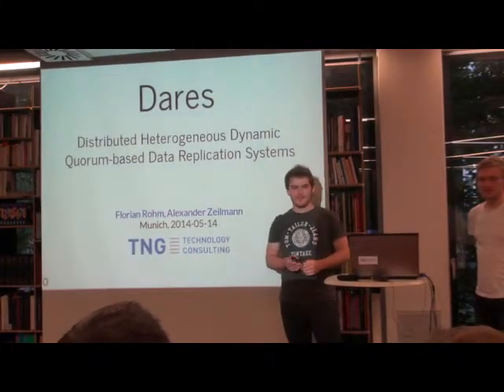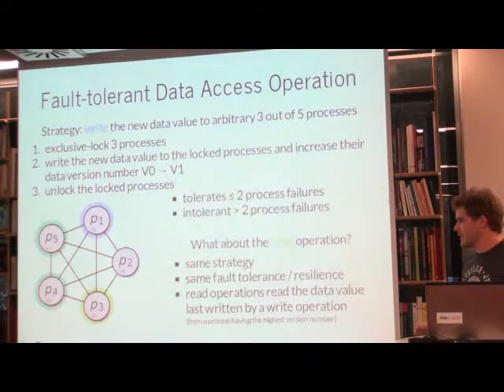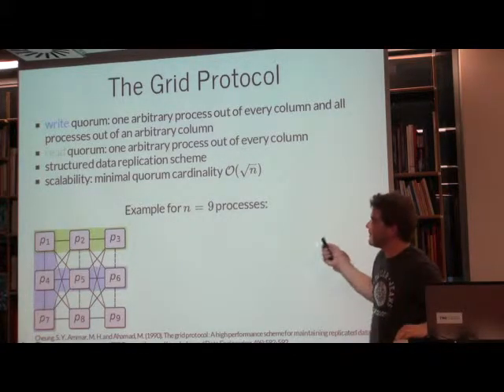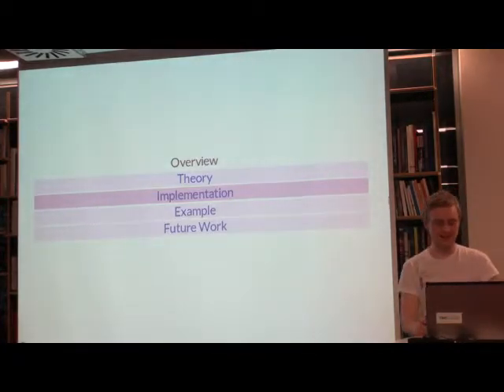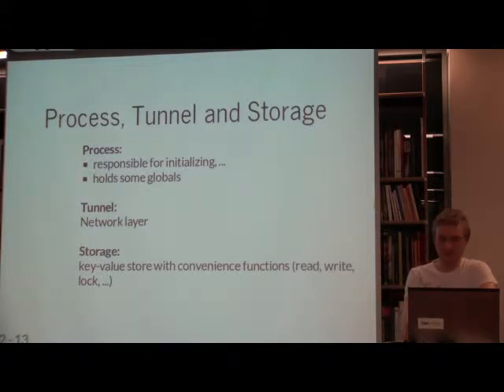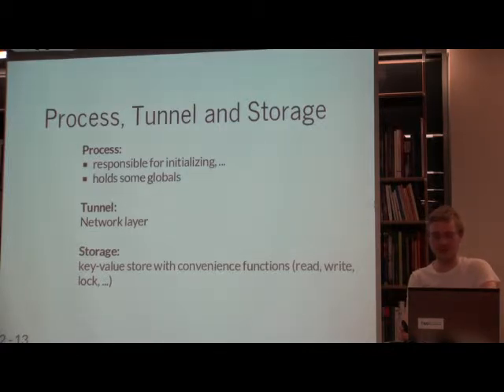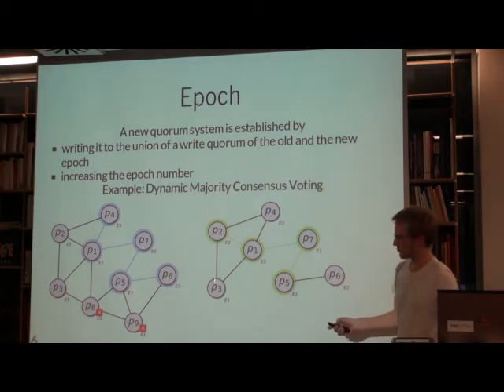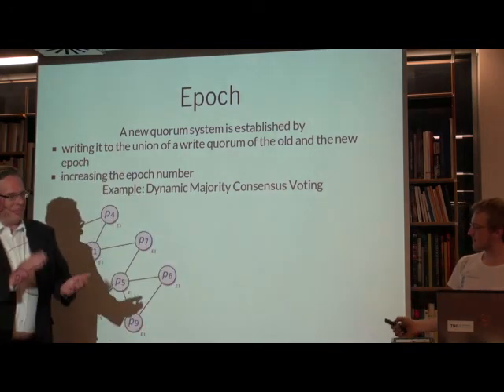2014.05.14 MNUG - Dares a distributed heterogeneous data replication system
Speaker: Florian Rohm and Alexander Zeilmann